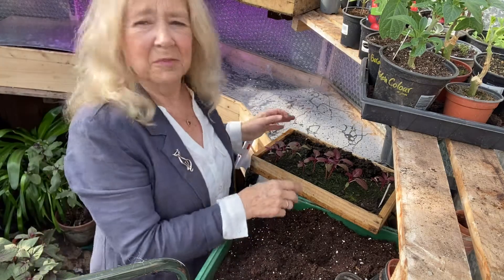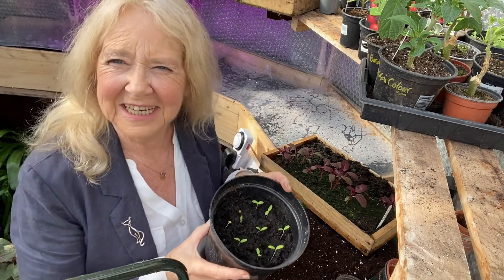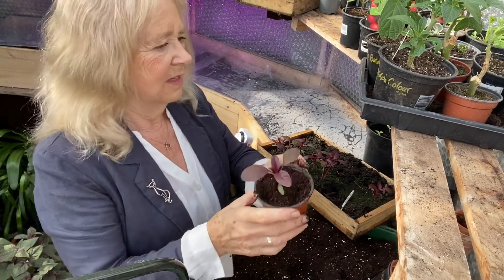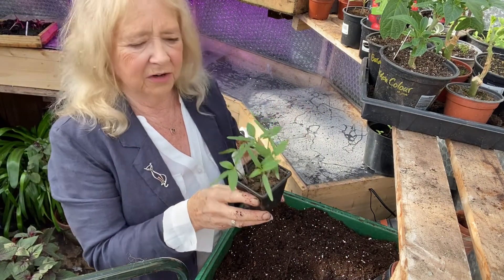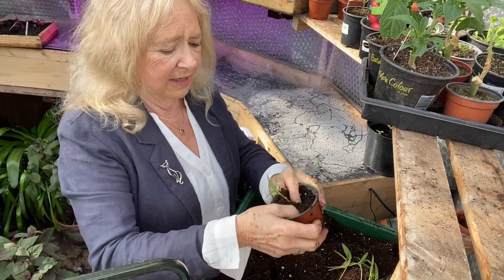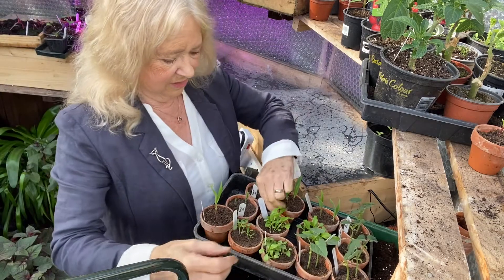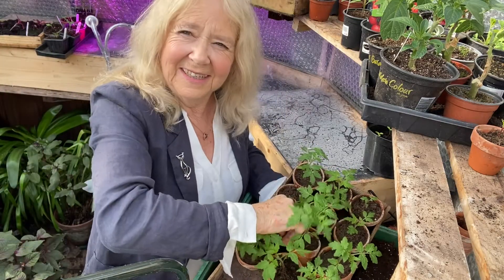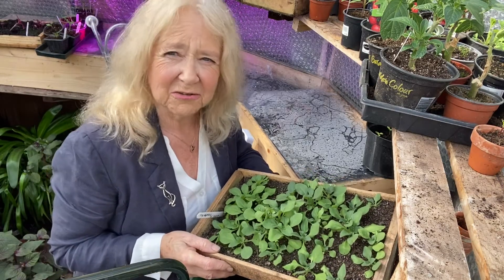Growing Seeds For Summer Colour